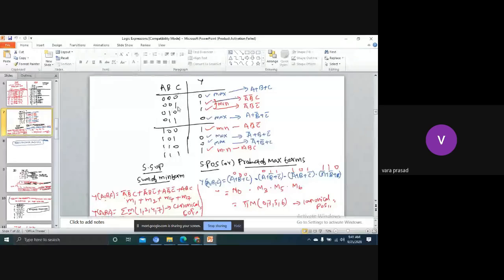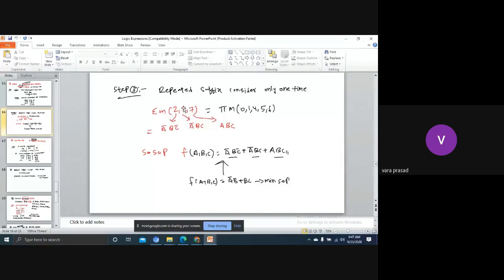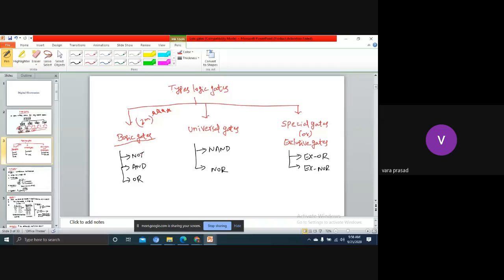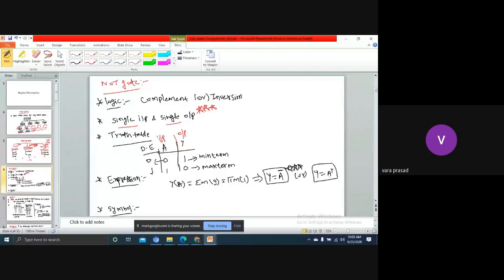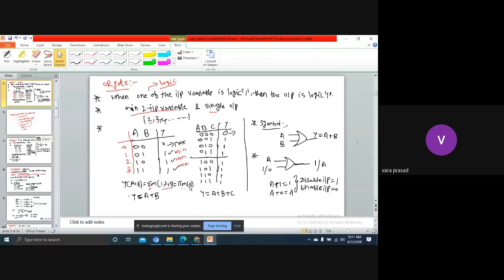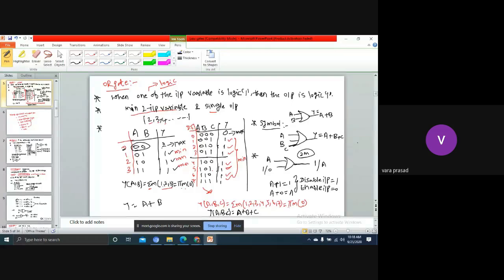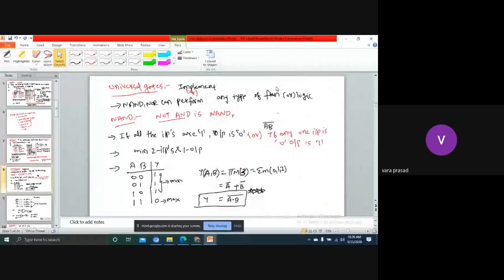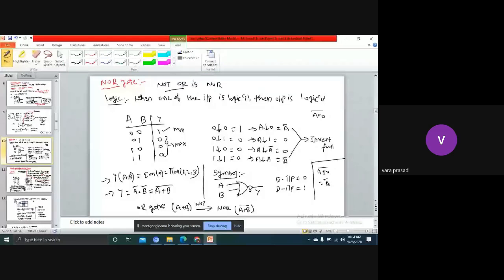UNIT 1:- Logic Expressions and Introduction to Logic Gates